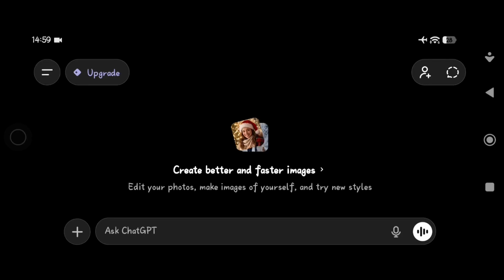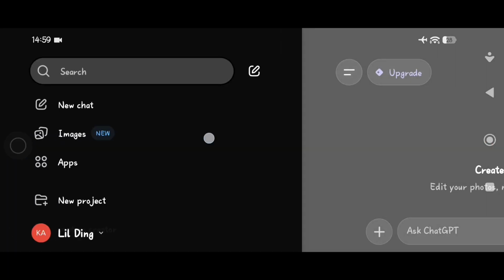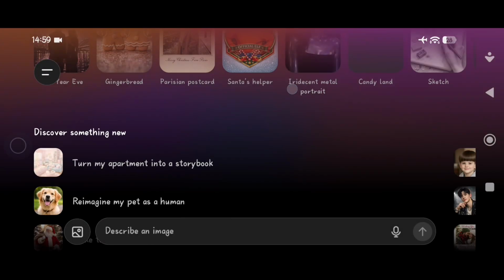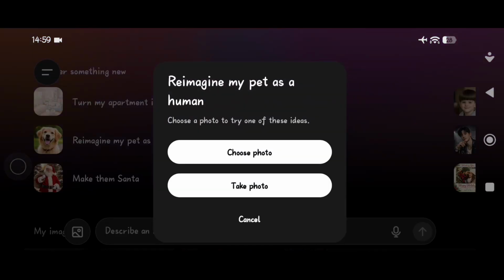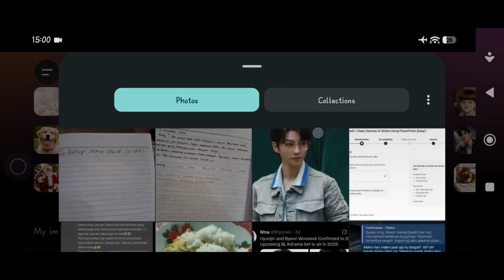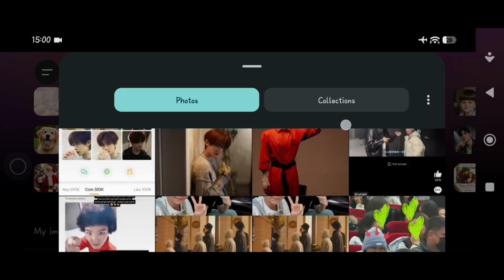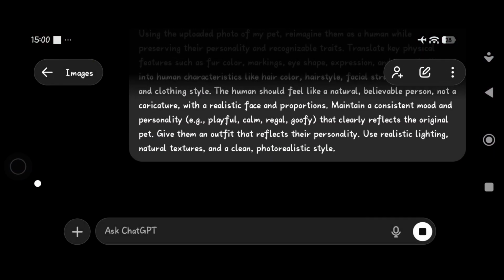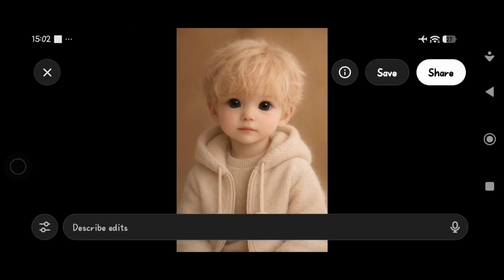Turn Your Pet Photo Into a Human Version in ChatGPT | Quick Image Tutorial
Learn how to turn a normal pet photo into a human version using ChatGPT in just one minute. This step-by-step tutorial guides you through opening the menu, selecting the reimagine my pet as a human feature, and uploading a photo from your gallery or taking a new one with your camera. Discover how to quickly transform your cat or dog into a human fashion style easily.

0:00 Turn Pet Photo Into Human
0:09 Accessing ChatGPT Image Menu
0:21 Uploading Pet Photo and Processing

0:00 Turn Pet Photo Into Human
0:09 Accessing ChatGPT Image Menu
0:21 Uploading Pet Photo and Processing